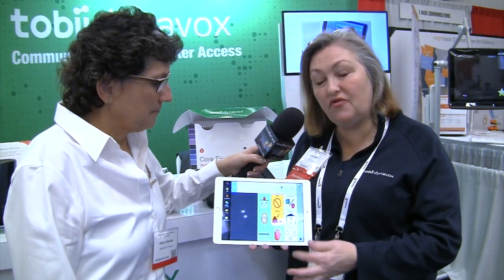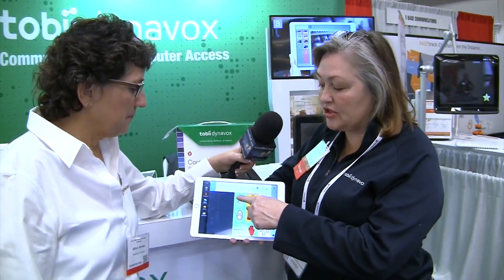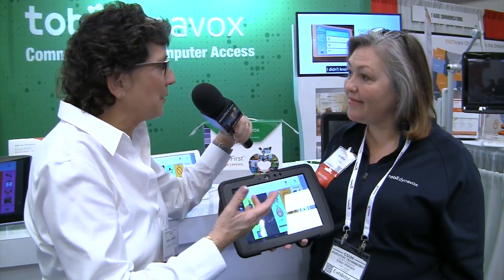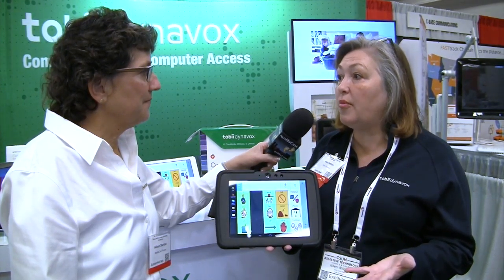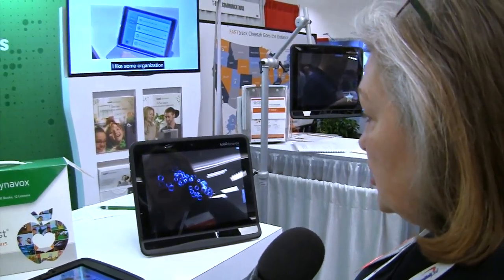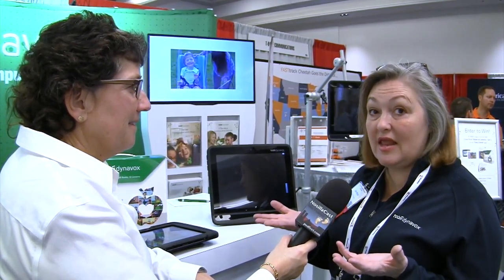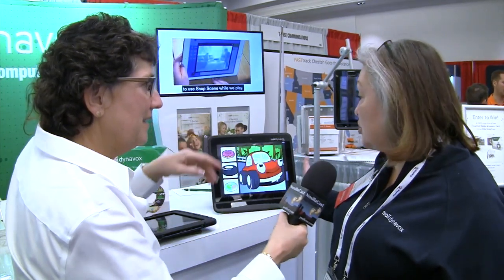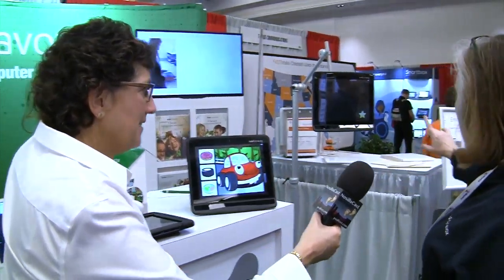CSUN 2017: Tobii Dynavox Speech Generating Devices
Allison interviews Ellen Witham from Tobii Dynavox about their tools to help people with speech and language impairment. The first tool is the Compass software iPad app that works in conjunction with written material to help the user learn and speak their first 12 words. Tobii Dynavox also provides a ruggedized tablet with similar functionality as the Compass software but also can be controlled by the users' eye movement. The setting is the Grand Hyatt Hotel in San Diego.